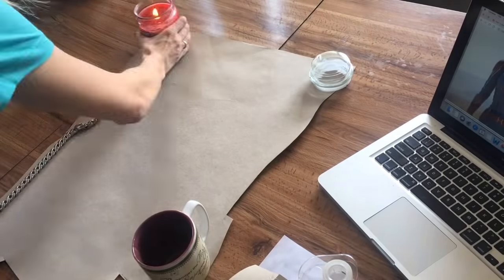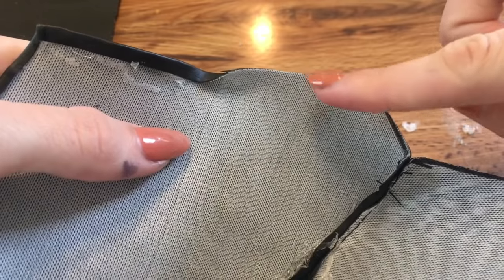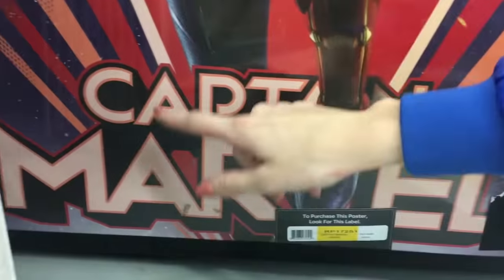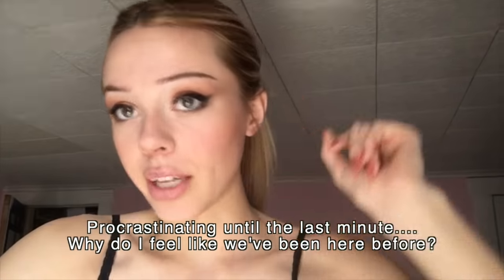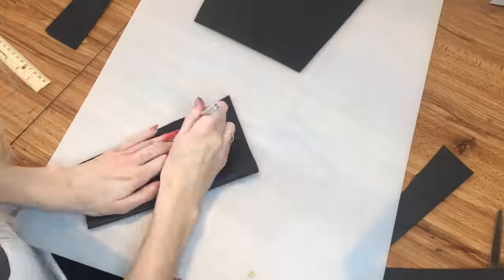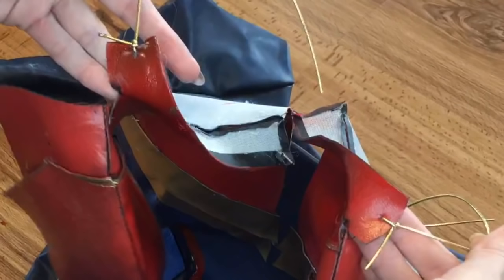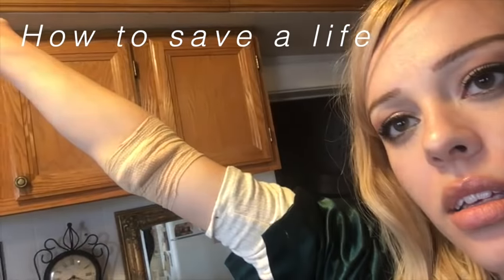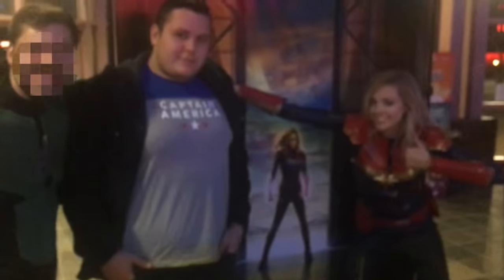DIY Captain Marvel Costume (Ft. Punching an old lady)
DIY Captain Marvel Costume that only takes a couple days and roughly $23 to make.  Oh and I found an old lady to punch. N-joy the ride!
P.s. If you're not into sewing, I won't be offended if you just skip to the end.